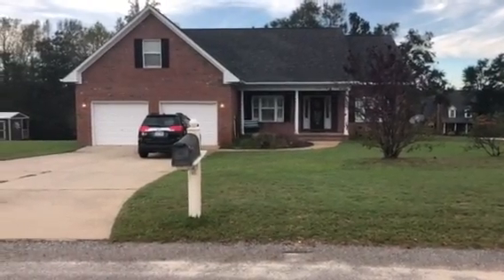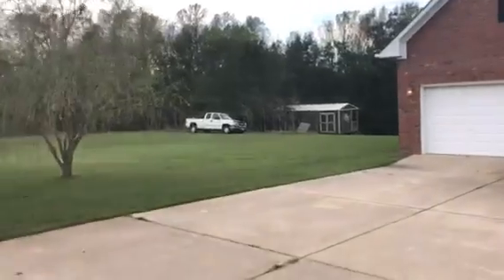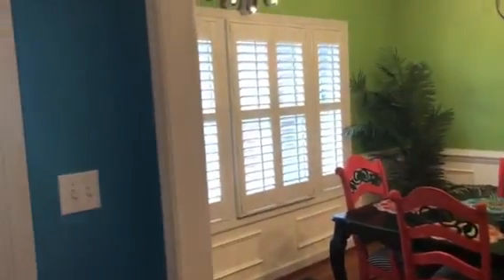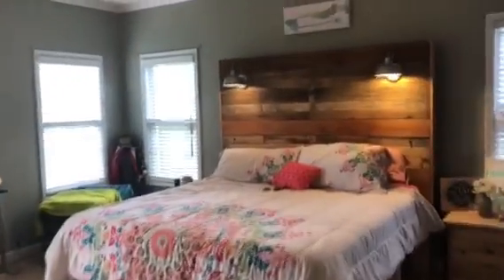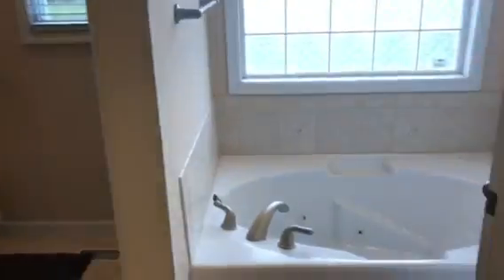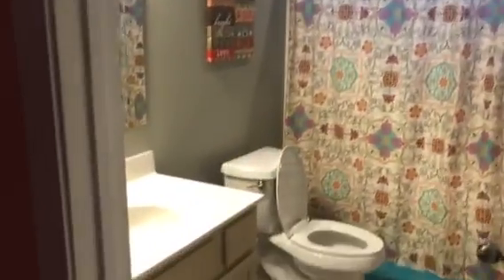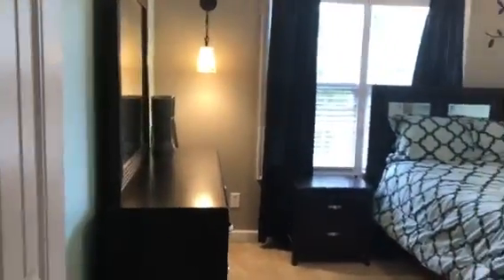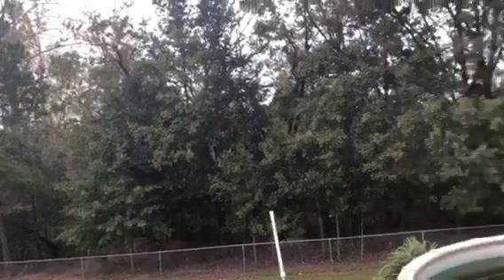6980 Glynn Mill Farm Dr